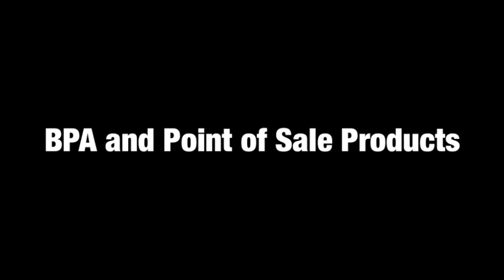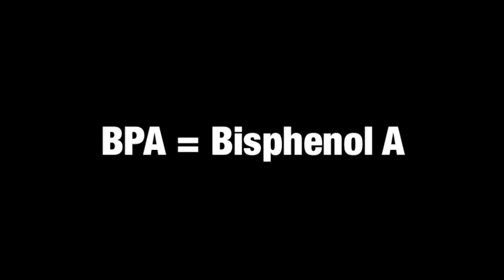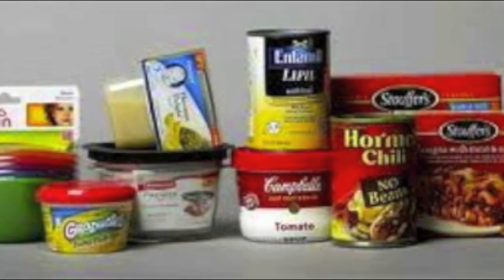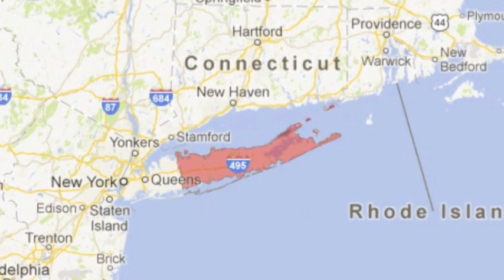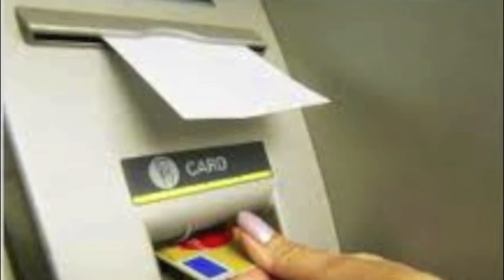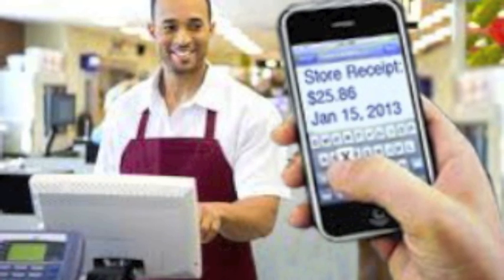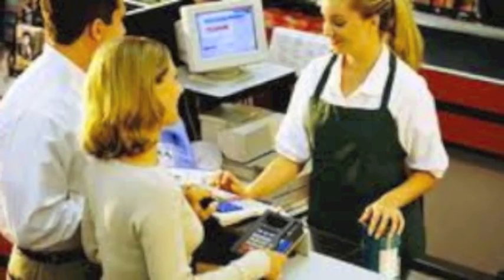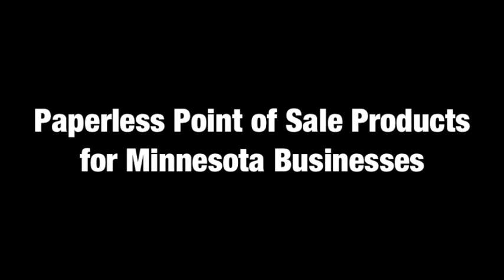BPA in Thermal Paper: What is it?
First of a two part series on BPA and Point of Sale products. We're asking businesses that participate in this pioneering project to provide some baseline data on the volume of BPA used in current Point of sale systems and, in turn, the program will provide resources and support move to BPA free paperless point of sale products.